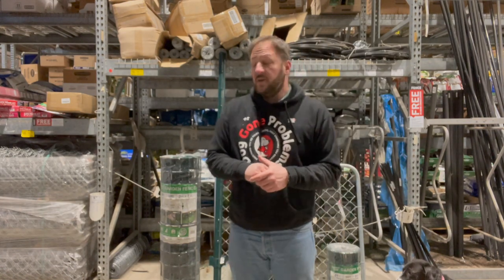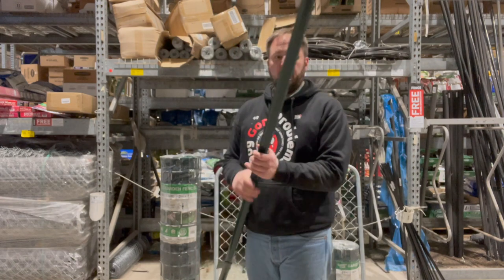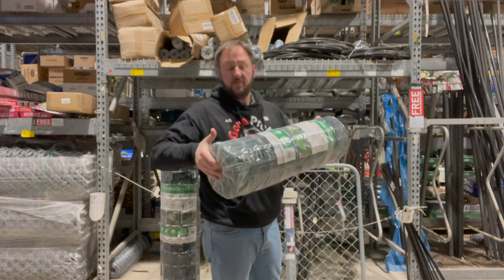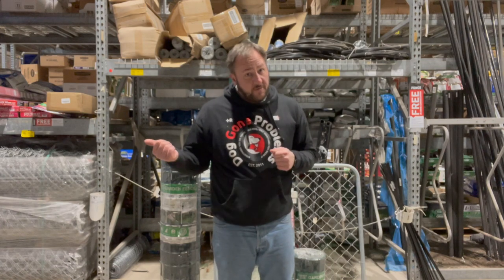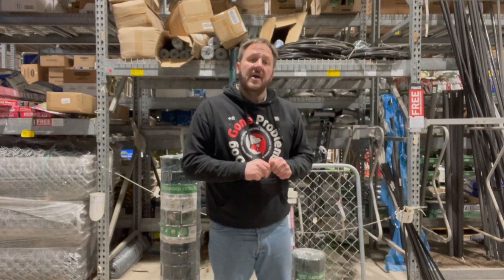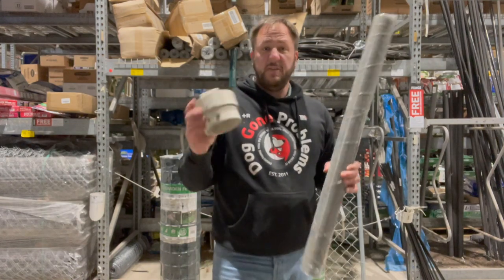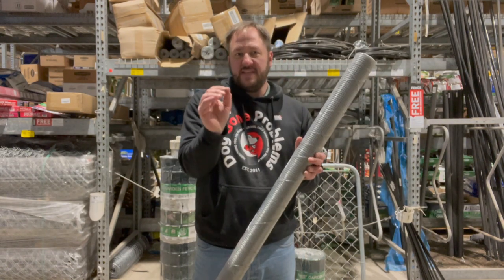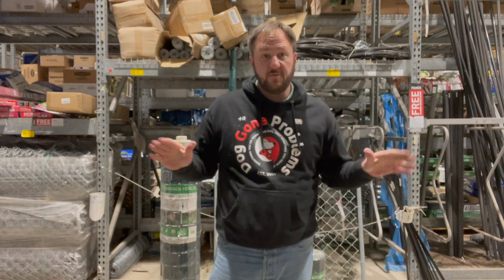How to Stop Dogs From Jumping the Fence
This video explains how to stop a dog from jumping over a chain link or wooden privacy fence.

for thousands of free dog behavior and training videos